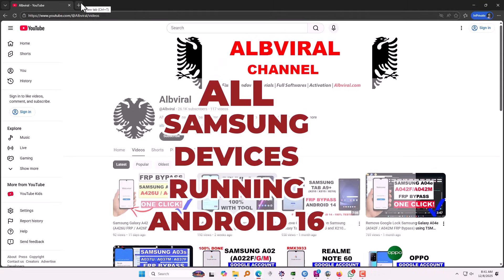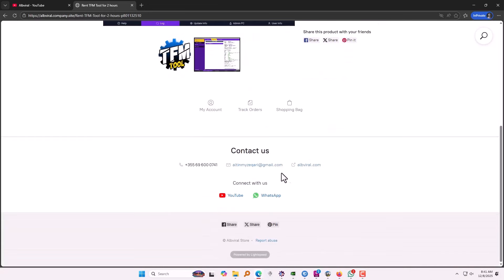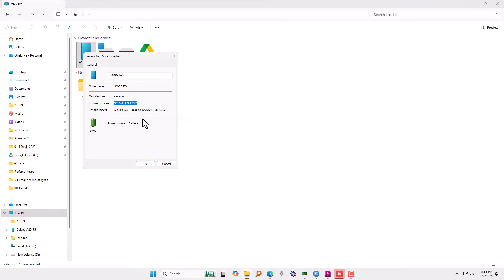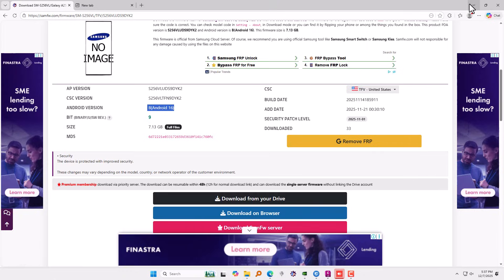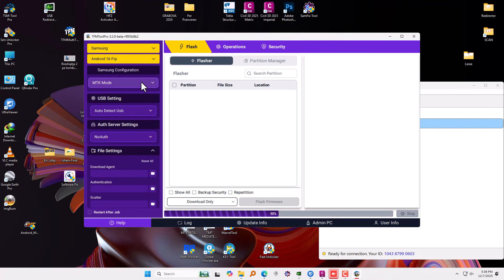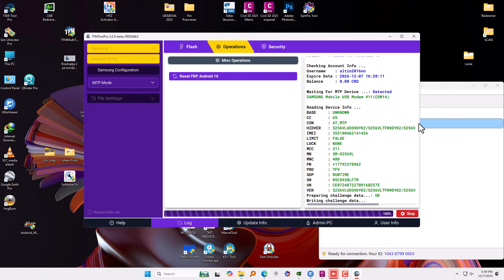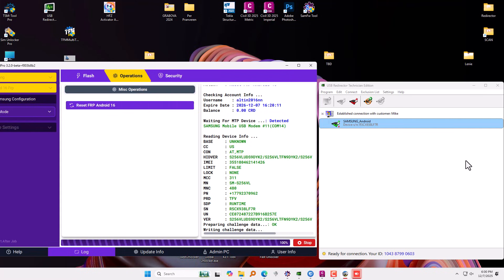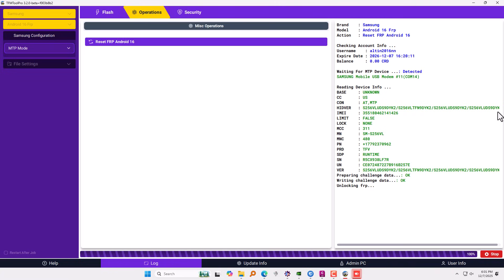Bypass Android 16 FRP on All Samsung devices, Google Account remove using TFM Tool (Big Update)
Samsung Galaxy Android 16 FRP Bypass is now easier than ever. It is just one click away.
In this video I will show you a very easy way that will help you to remove Google lock (FRP) on All Samsung devices that are running Android 16.
If you have a device that currently is on Android 14 or Android 15 then you need to upgrade to Android 16 and do the FRP process shown in the video.

Process is simple:
1. Open TFM Tool Pro
2. Select version "Android 16 FRP"
3. Wait for the software to do the magic

Since this process was done remotely through TeamViewer, I couldn't record the actual device. However, I’ve provided clear, step-by-step instructions to make it easy to follow and complete FRP Removal process successfully.

This method will work on following models (and other models which support Android 16):
- Remove Google Lock FRP on ALL Samsung Galaxy S25 series(SM-S936U FRP, SM-S936B FRP, SM-S9360 FRP, SM-S936W FRP, SM-S936N FRP)
- Samsung Galaxy S25 Ultra Series (Various model numbers like SM-S938U, SM-S938B, SM-S9380, SM-S938W, SM-S938N, SM-S931U, SM-S931B, SM-S9310, SM-S931W, SM-S931N)
- Samsung Galaxy Z Fold Series (Z Fold, Z Fold 2, Z Fold 3, Z Fold 4, Z Fold 5)
- Samsung Galaxy Z Flip Series (Z Flip, Z Flip 3, Z Flip 4, Z Flip 5)
- Samsung Galaxy Note Series (Note 20, Note 10, etc.)
- Samsung Galaxy A Series (A54, A53, A52, A72, etc.)
- Samsung Galaxy M Series (M54, M53, M52, etc.)
- Samsung Galaxy XCover Series (XCover 6, XCover Pro, etc.)
- Samsung Galaxy Trifold (SM-D639B FRP, SM-D639B/DS FRP, SM-D639U FRP, SM-D639U1 FRP, SM-D639N FRP, SM-D6390 FRP)